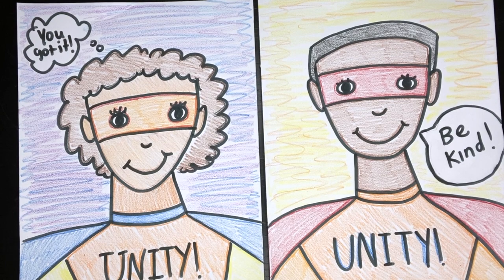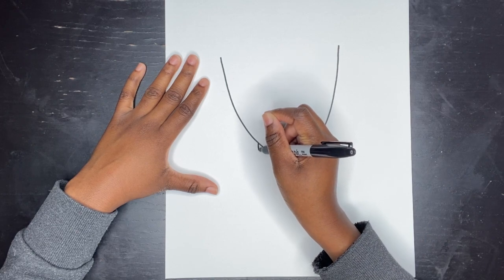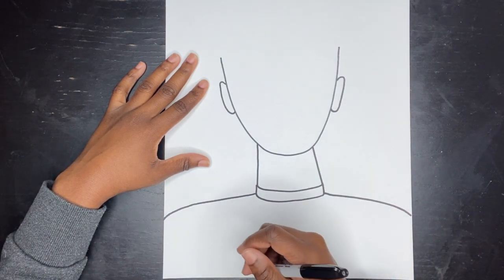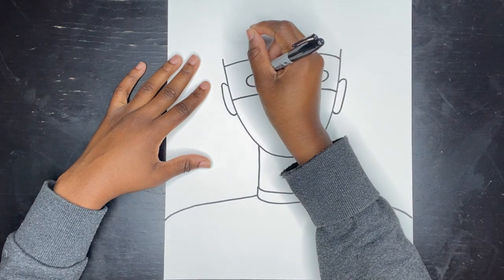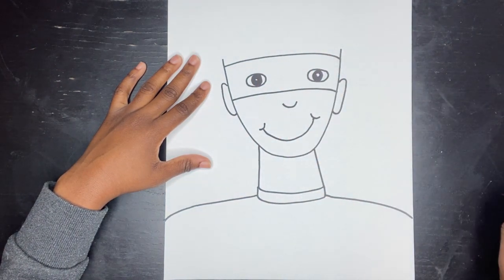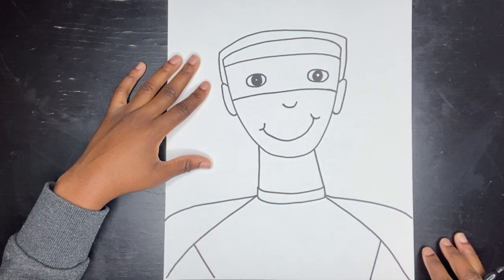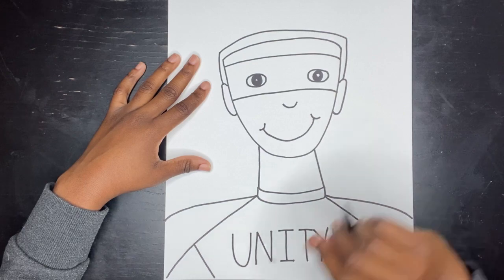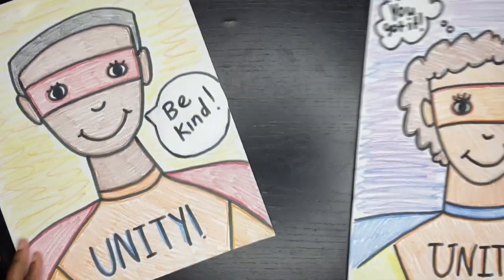ELEMENTARY ART LESSON- UNITY HEROS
GET READY ! LET'S DRAW OUR VERY OWN UNITY SUPERHERO IN SUPPORT OF NATIONAL BULLY PREVENTION MONTH !

MATERIALS USED:
PAPER, PENCIL, CRAYONS (ORANGE), BLACK SHARPIE